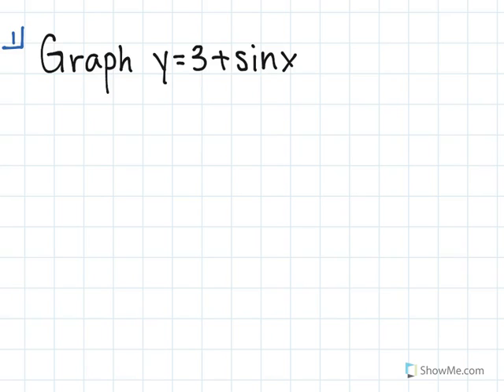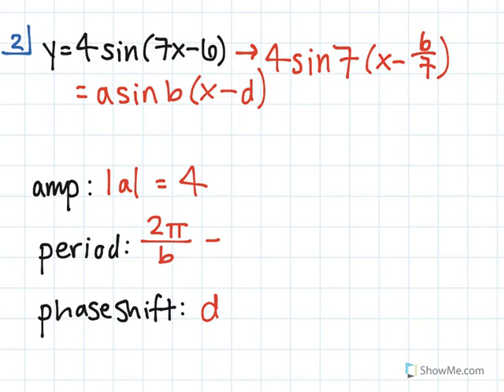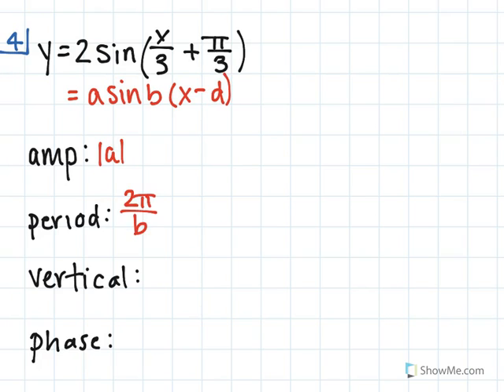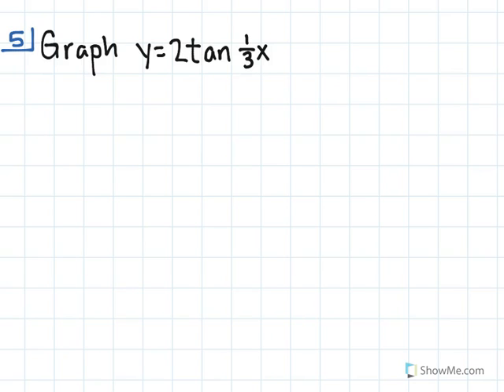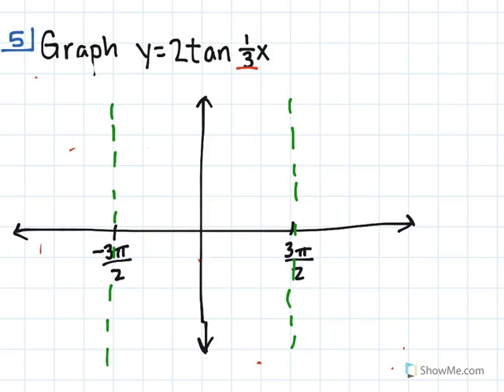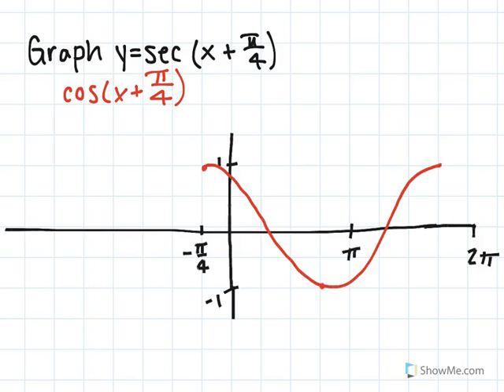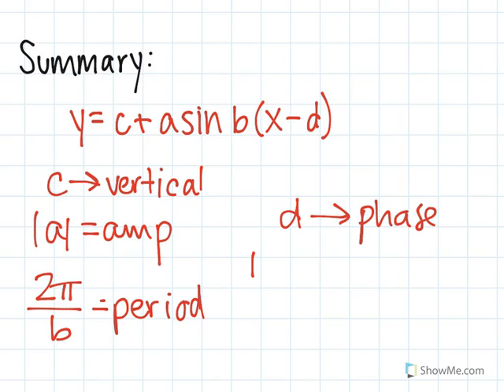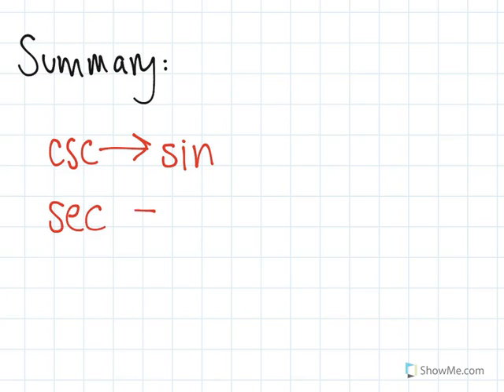MATH 1112-Test 2: Translations, Graphs of Tan, Cot, Sec, Csc (Part 2 of 3)